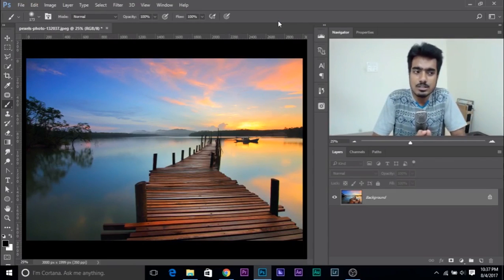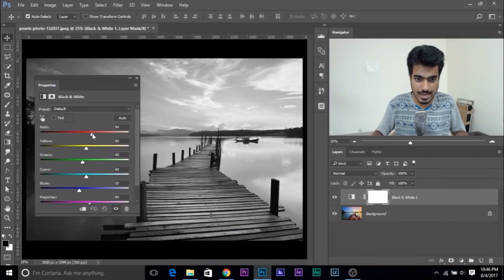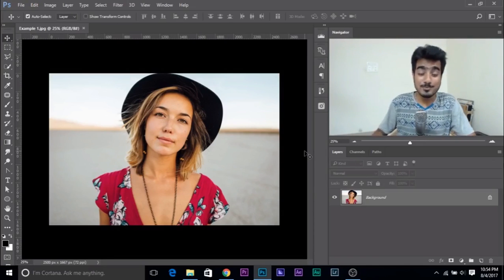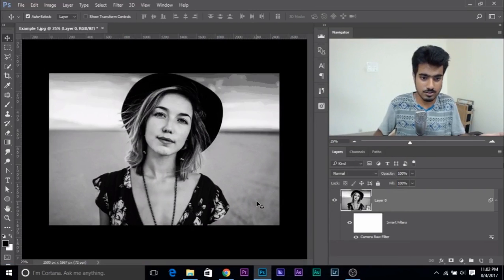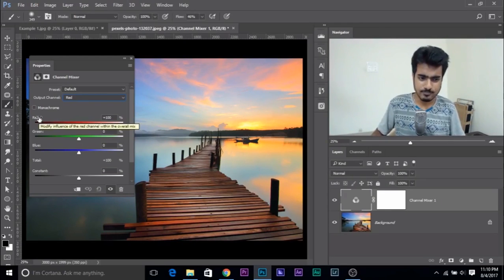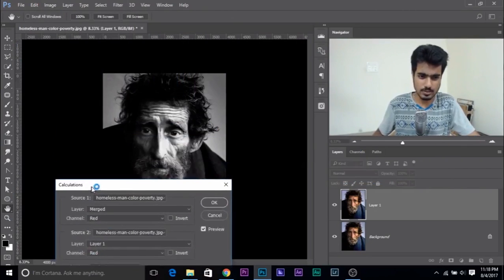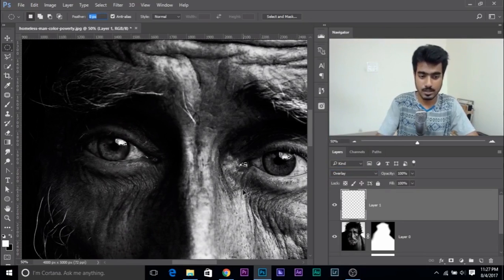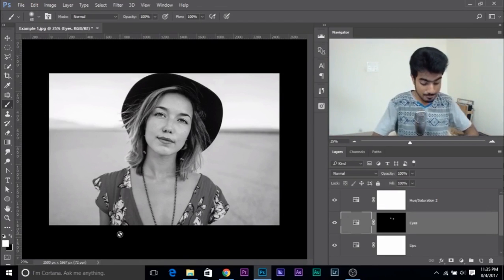4 Ways to Make Amazing Black and White Conversions in Photoshop | 🔴 LIVE Replay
Black and White conversion is an art and in this video, we are going to explore 4 kick-ass techniques to create brilliant and detailed black and whites in Photoshop. Learn how to manipulate each color and bring out the drama with special effects.

In this tutorial, we are going to touching upon the techniques to use the Black & White adjustment layer along with levels and curves for added effects.  We will go in-depth into how each slider affects the luminosity of each color.

Next, we will learn how to use the targeted adjustment tool in Adobe Camera RAW to control the luminosity visually without touching any sliders. This is one of the quickest, efficient, and intuitive ways to create black and white images.

Then, we will understand how the channel mixer works and how can we use that for the same. Though the channel mixer requires more skills, it does have an advantage that it doesn't lead to banding or breaking of pixels

Last but not the least, we will create dynamic Black and White Images by combining Channels and Using Calculations in Photoshop. It is one the fastest, unconventional, and cool method which I'm sure you will enjoy.